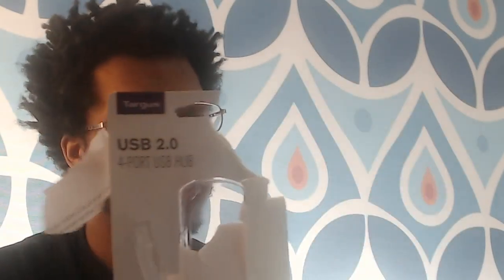How To Connect 2 or 3 Cameras to a Mac Or PC EASY!!!!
if you have any questions  let me know below